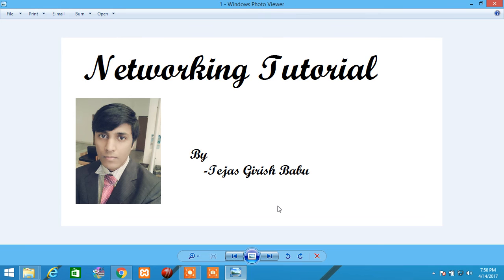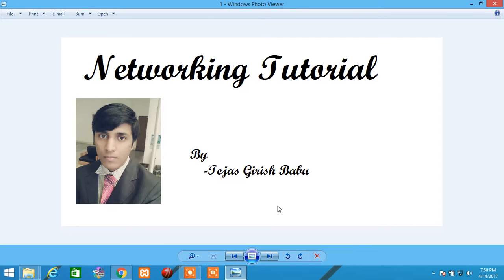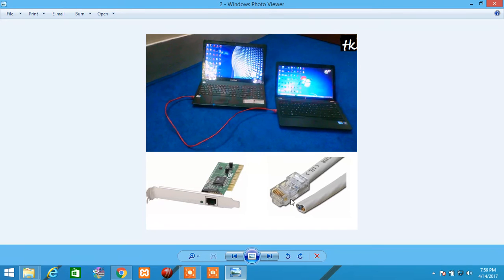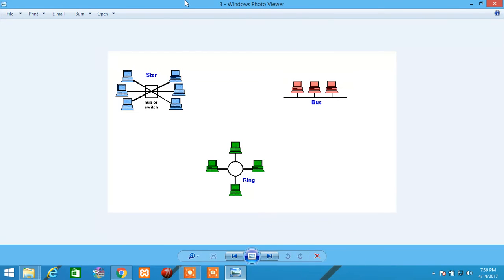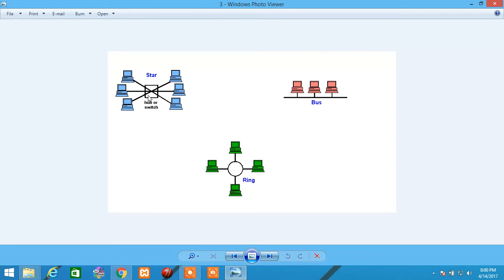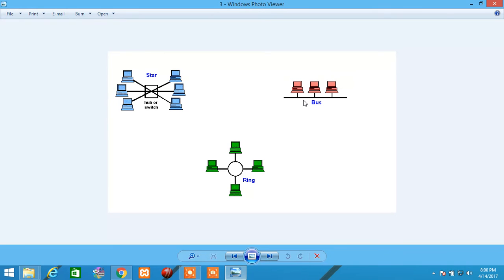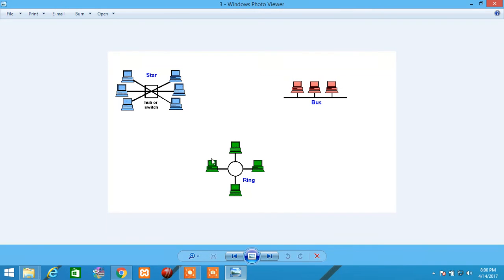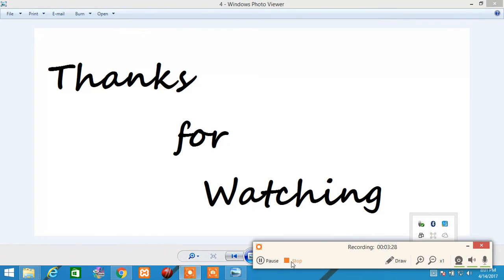network fundamentals part 1(Ethernet and Network Typologies)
very basic network fundamentals tutorial which explains about Ethernet and Network Typologies